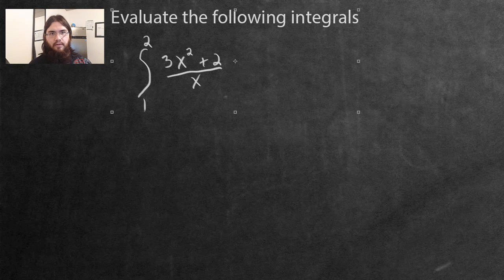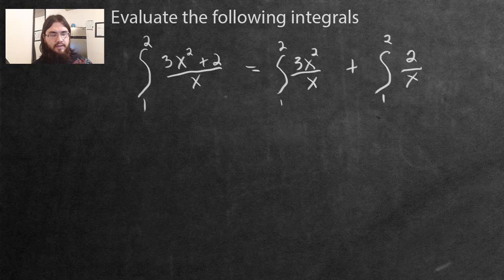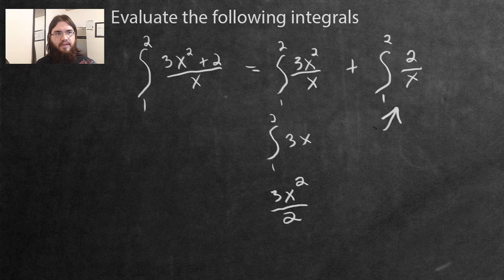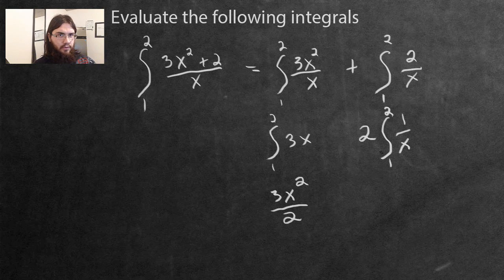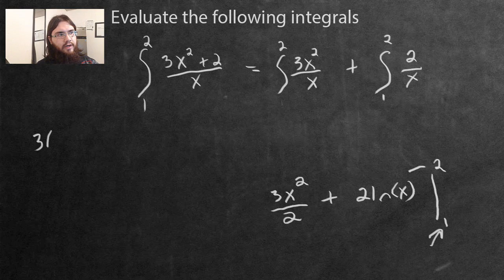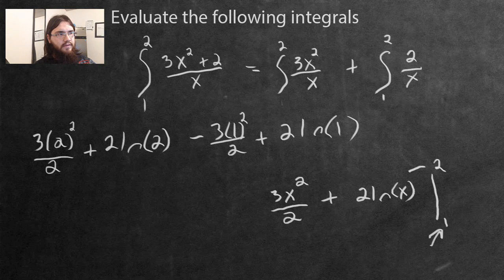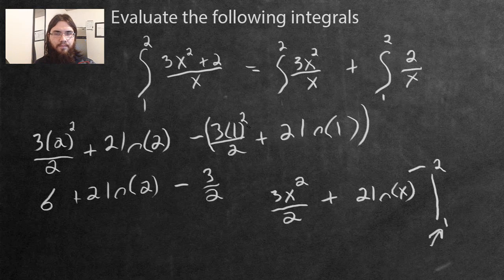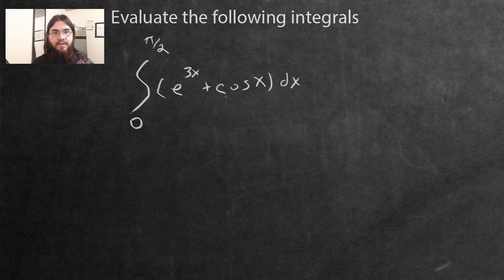Solving Definite Integral Example Problems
In this video we go over how to solve a definite integral problem using the fundamental theorem of calculus